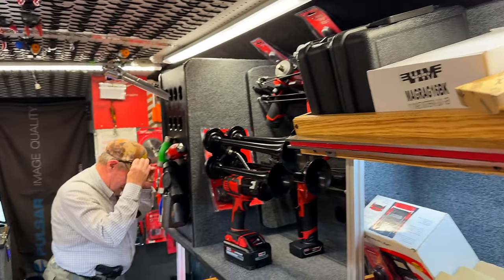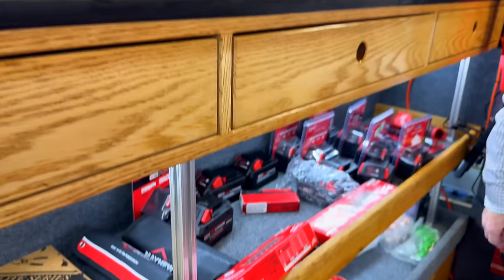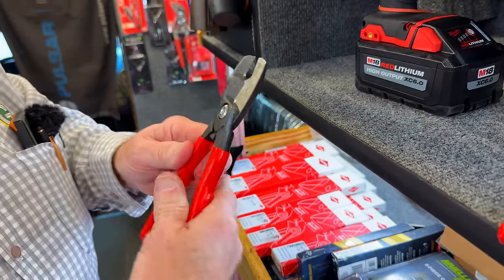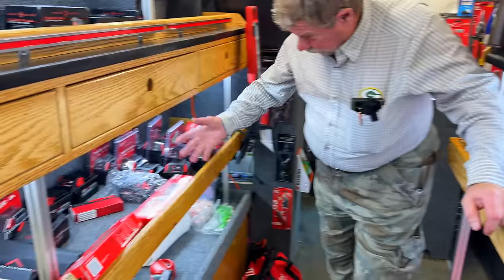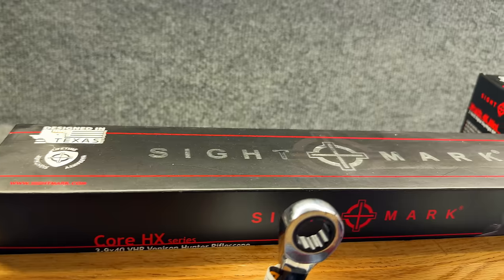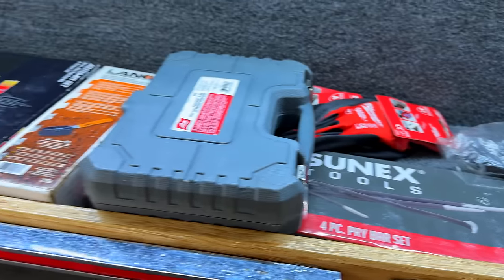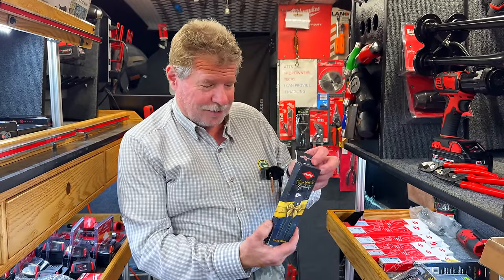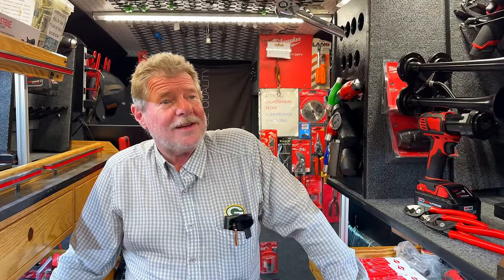Joe's Tool Truck Is Back In Action! Finally!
Joe is back with another Joe's AllStar Tool Monday, this week he has his tool truck back in action after a 7 month stint from working out of his pick up truck!
It's pretty empty but you will see why!

Favorite Flashlights

Koon Trucking
200 Davidson Dr.